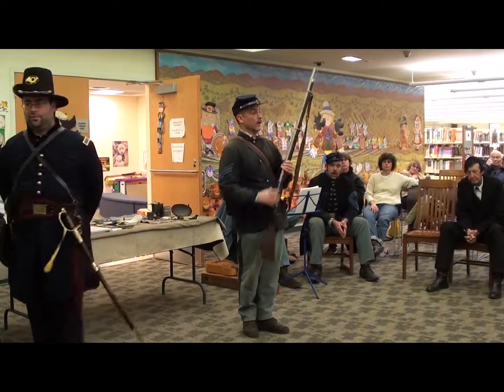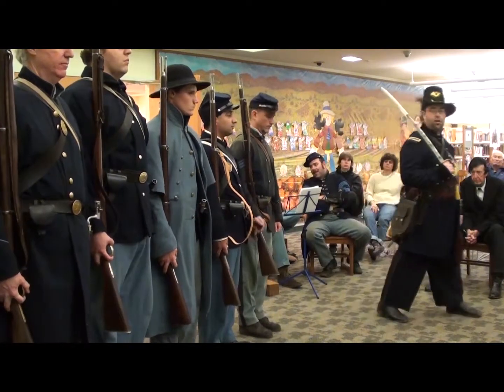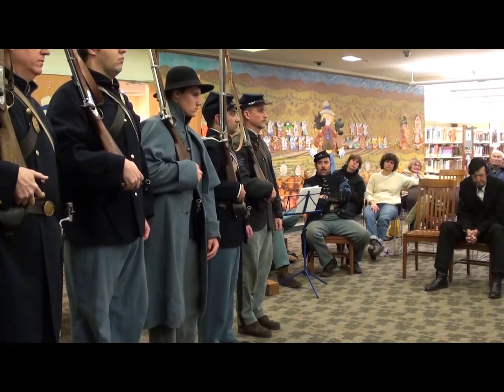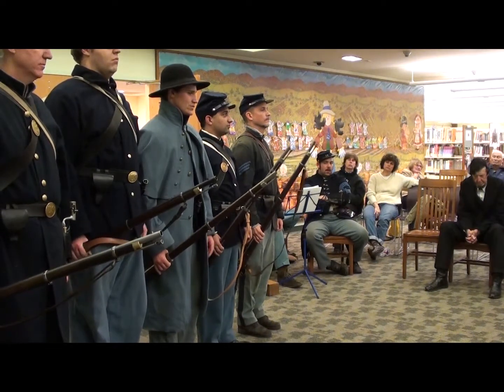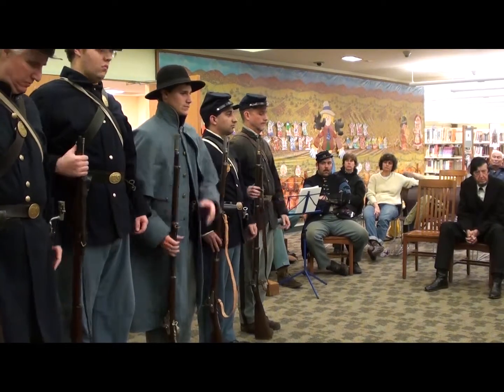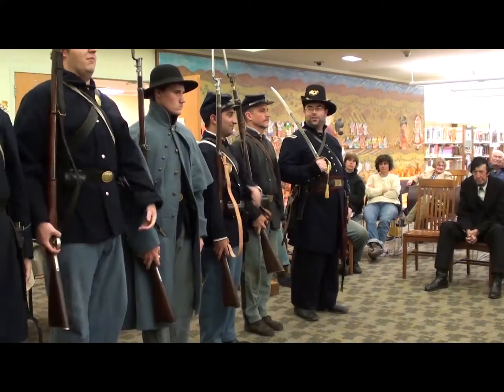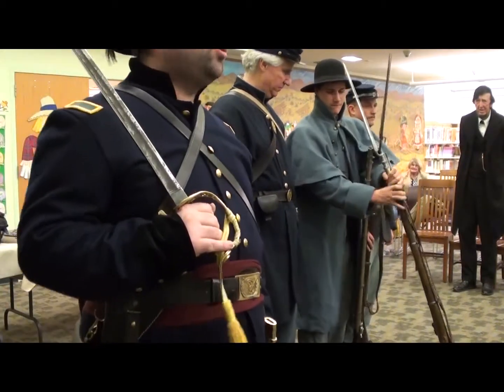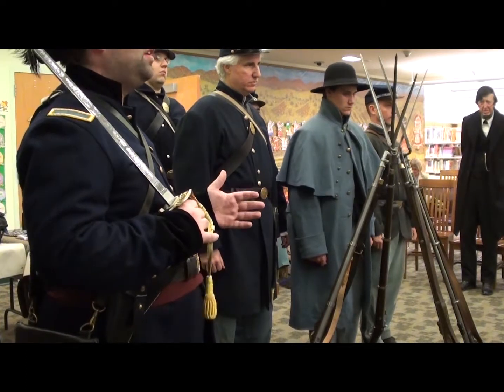2013 Nov 15: Hillside Public Library (Part Four)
The fourth of five videos taken at out Living History demo at Hillside Public Library (New Hyde Park, NY). In this one we cover the Manual of Arms and Stacking Arms.